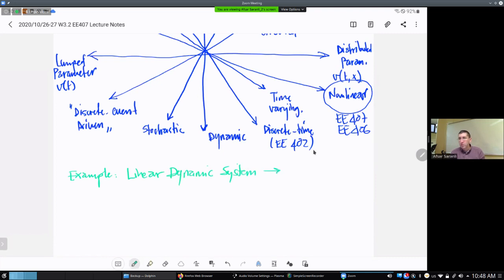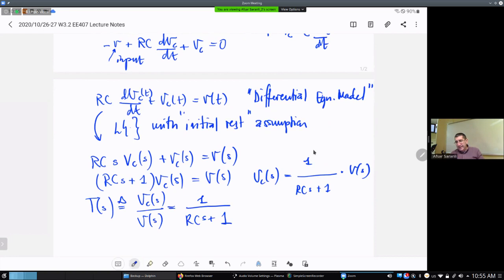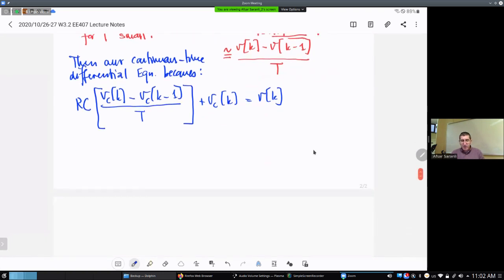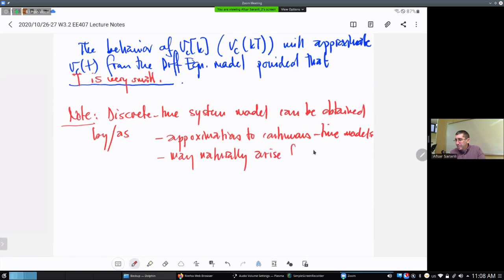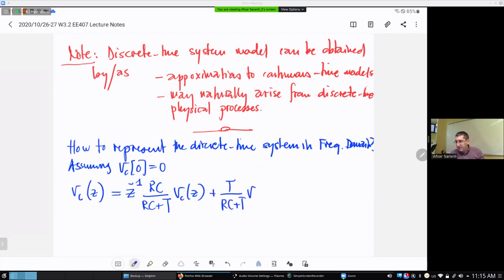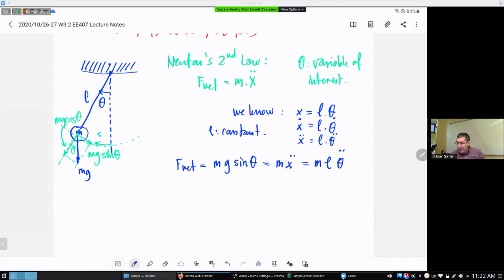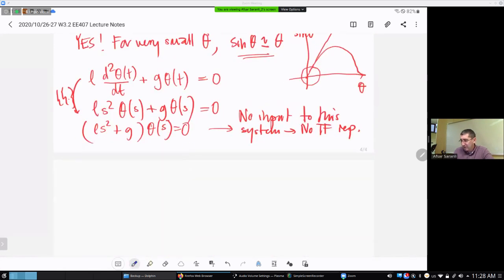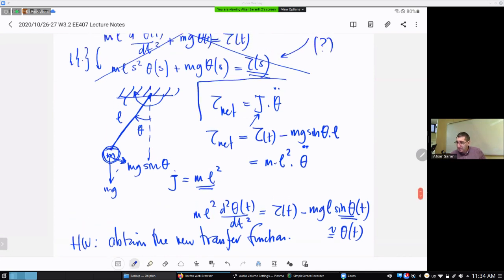2020 10 27 EE407 W3 3 Lecture v2